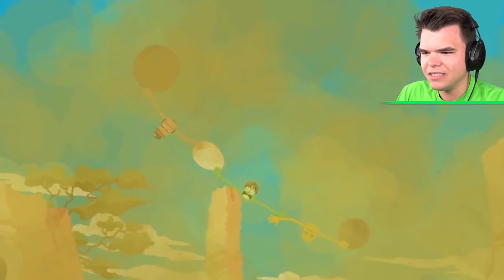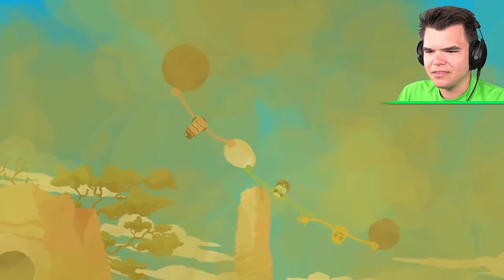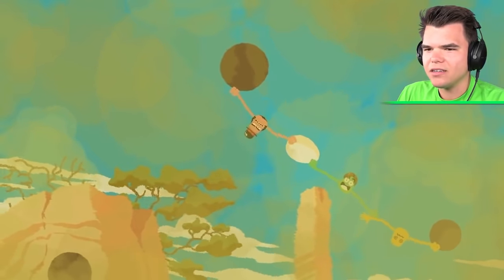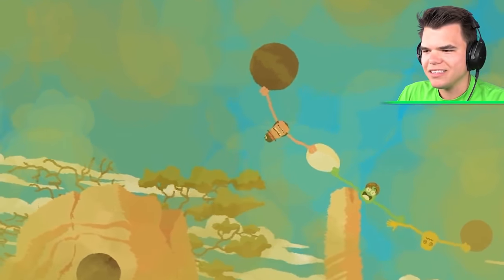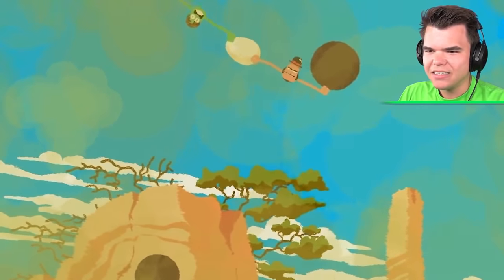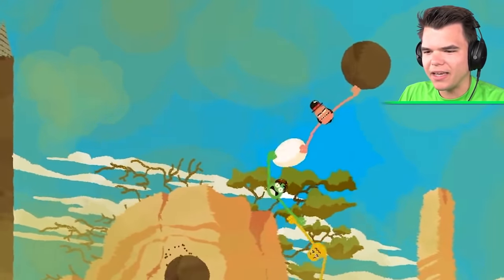I Got TROLLED By MY FRIENDS In HEAVE HO! (Funny)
I Got TROLLED By MY FRIENDS In HEAVE HO!

🛒 MERCHANDISE!

👪 MY FRIENDS!